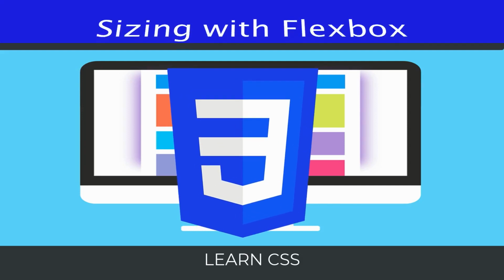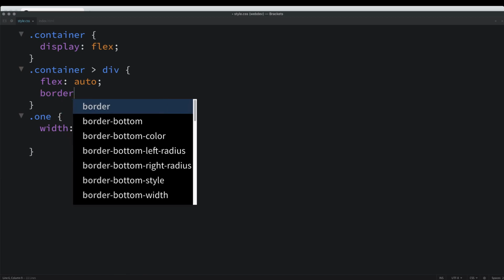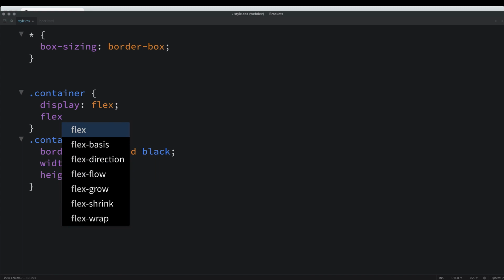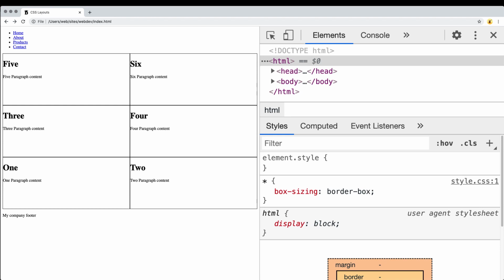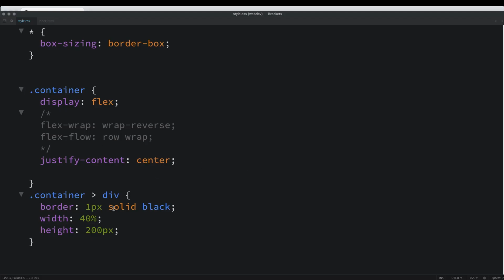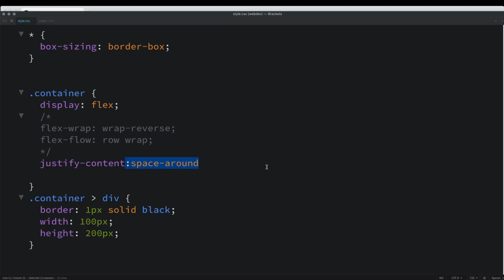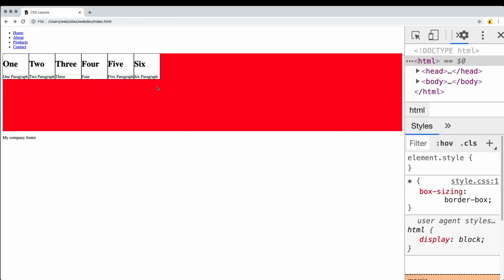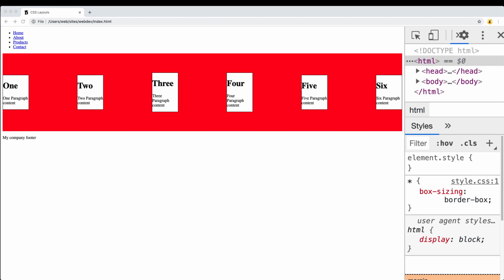Networking, CCNA, CCNP, Javascript, Java, Html, CSS,